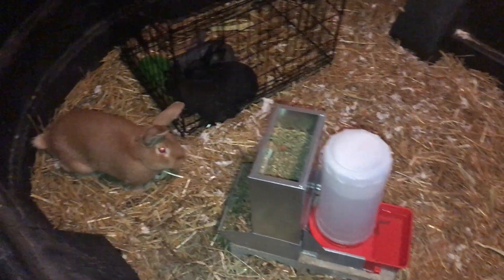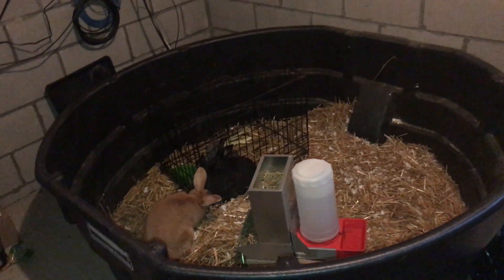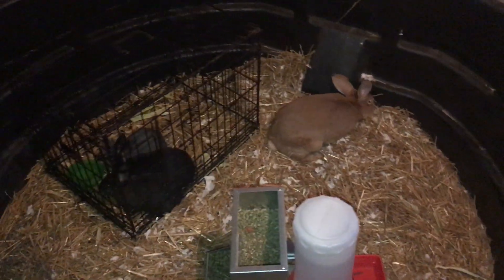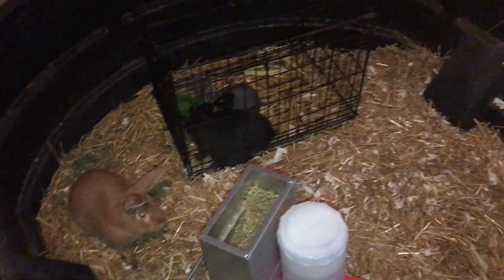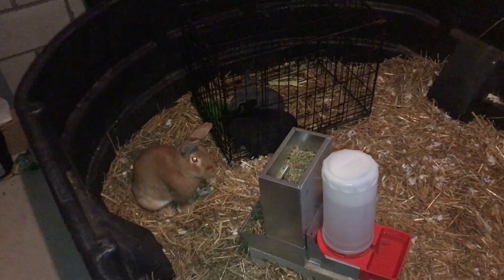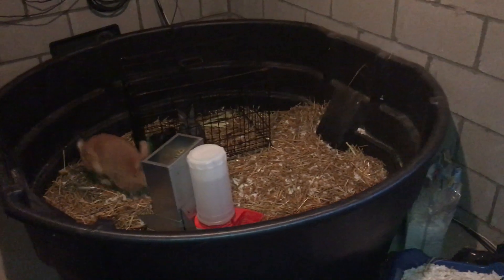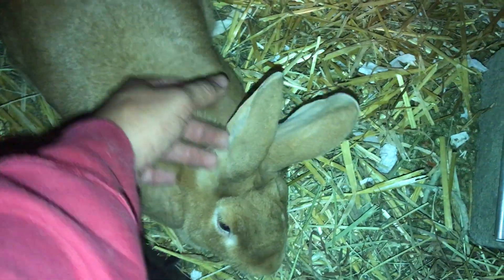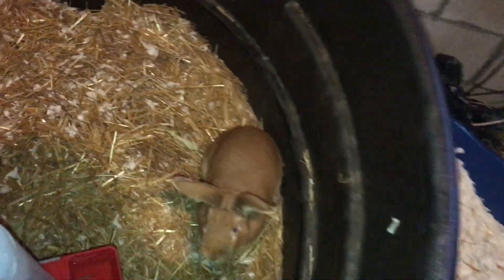Bunny Ranch Update 2 part B